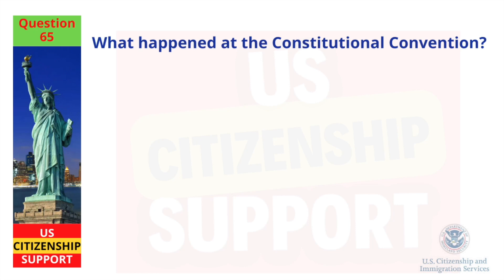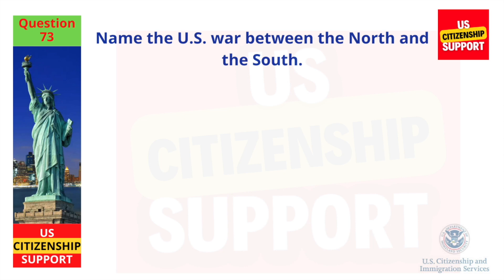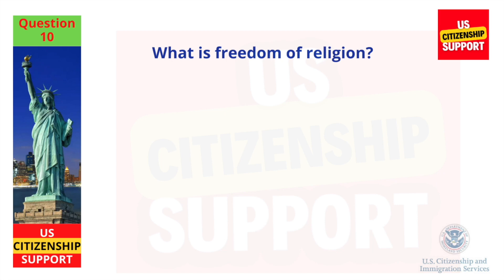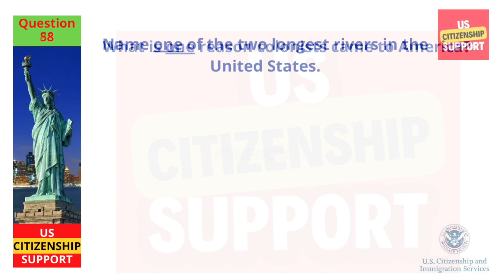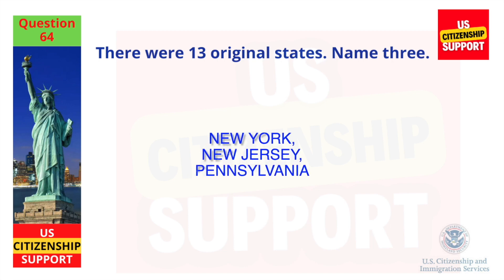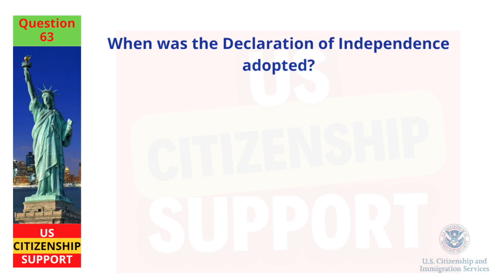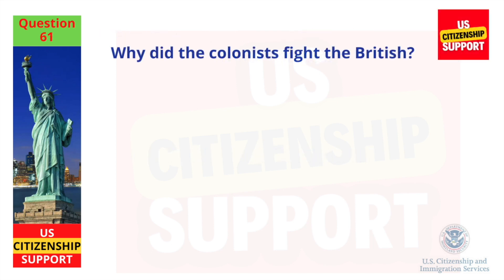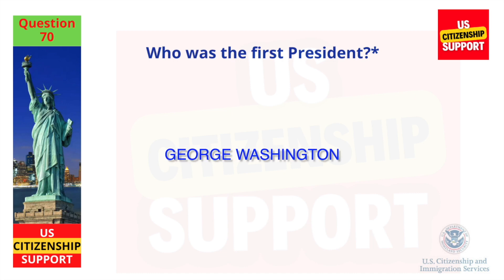Citizenship Interview 2023 I Practice N-400 Naturalization interview I USCIS Official Questions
Welcome to our US Citizenship Interview Questions video! In this video, we'll be covering some of the most common questions that you may be asked during your citizenship interview.

Our team of experts will guide you through the interview process and give you tips on how to answer each question effectively. We'll also provide you with examples of answers that will help you understand what the interviewer is looking for.

Some of the topics we'll cover include your background, your knowledge of US history and government, and your ability to speak and understand English.

We understand that the citizenship interview can be nerve-wracking, but with our guidance and support, you'll be better prepared to ace the interview and become a US citizen.

So, whether you're preparing for your citizenship interview or just want to brush up on your knowledge, this video is for you.

**AVOID SCAMS - The wrong help can hurt! - Don't become a victim of immigration scams! If you need legal advice on immigration matters, make sure the person helping you is authorized to give legal advice.